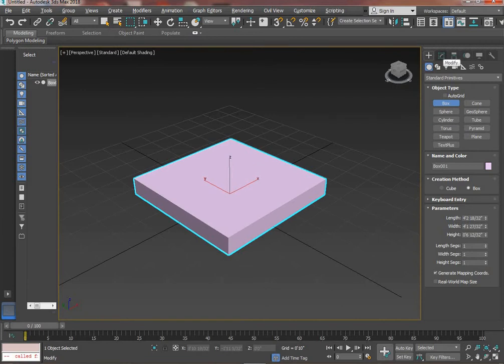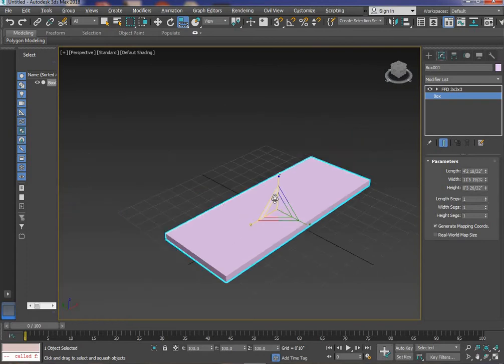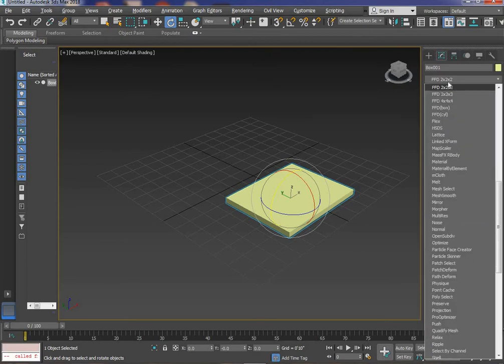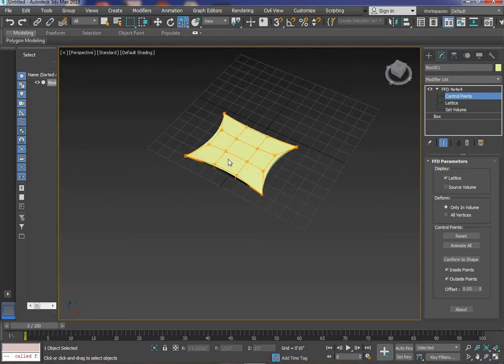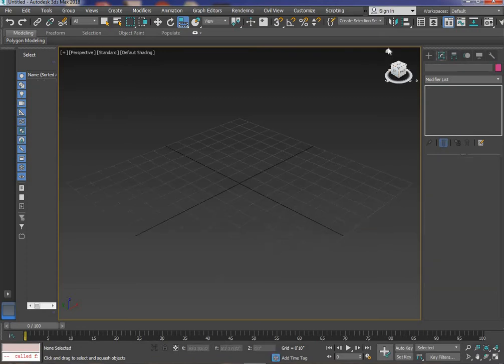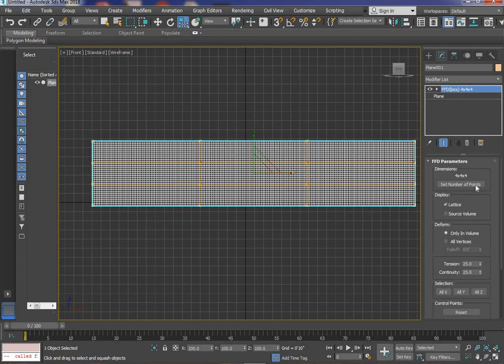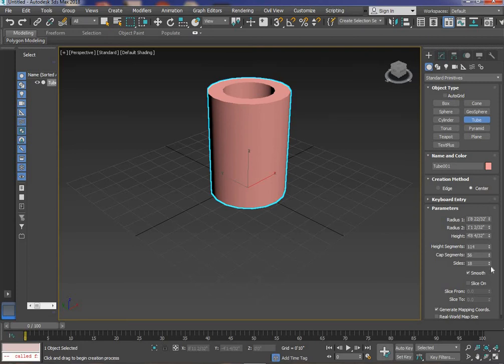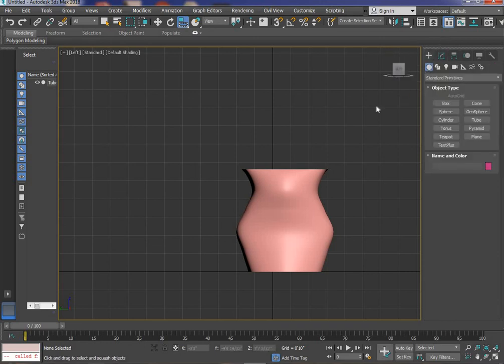FFD MODIFIERS IN 3DSMAX